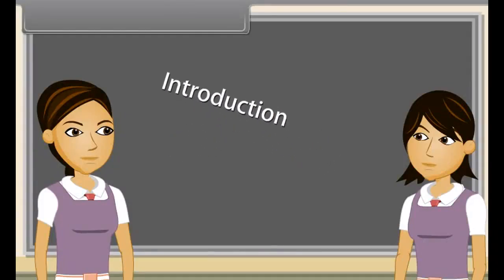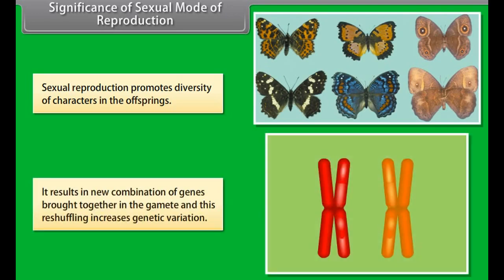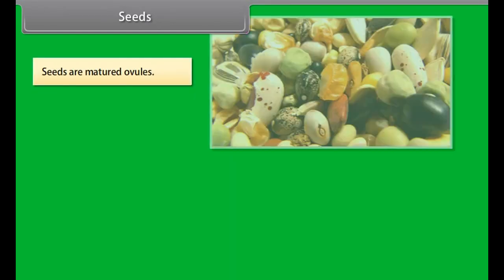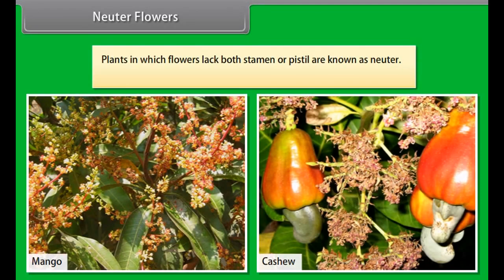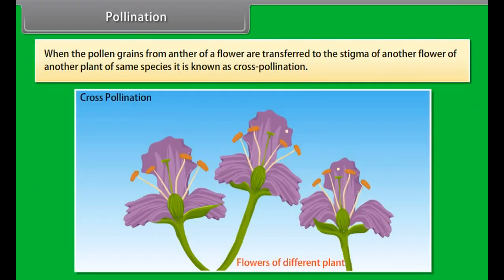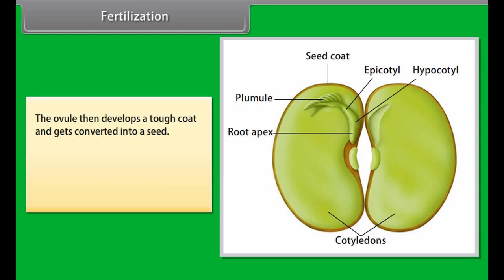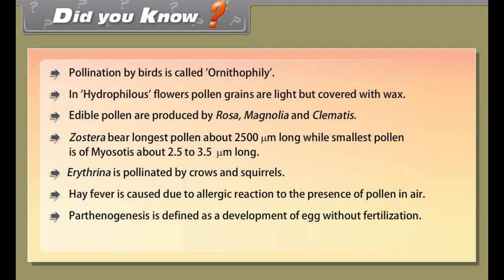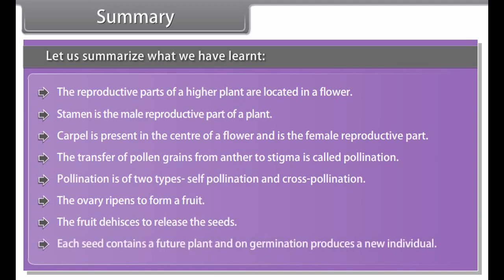class 10 science ch 7 How Do Organisms Reproduce II